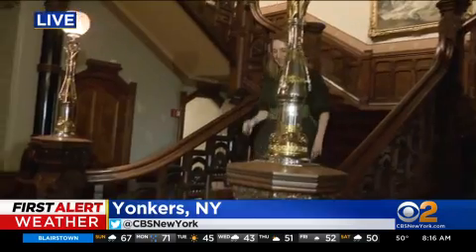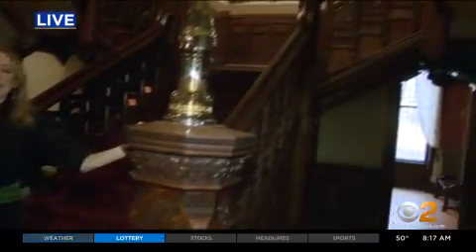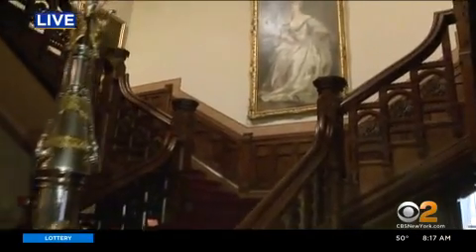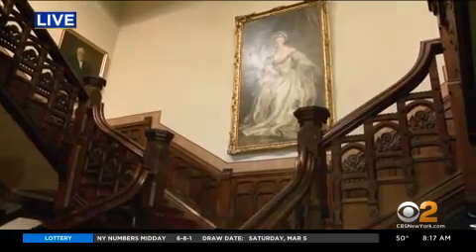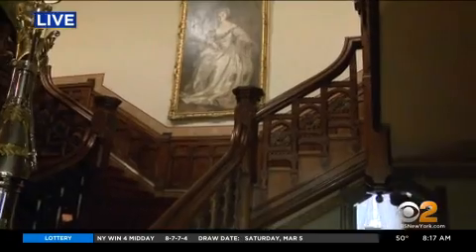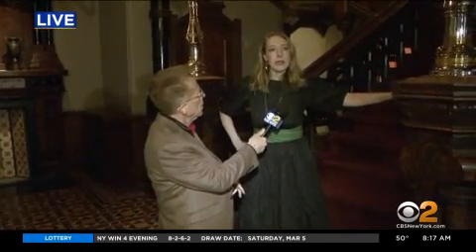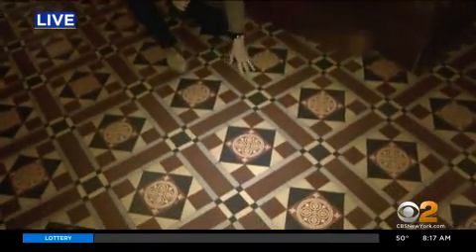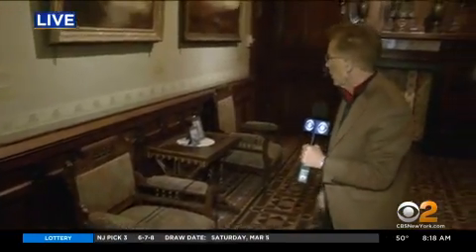CBS New York at Hudson River Museum—Glenview Historic Home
On Sunday, March 6, 2022, John Elliott from CBS New York joined HRM Director & CEO Masha Turchinsky to explore HRMGlenview, our historic Gilded Age home, which was recently featured on the HBO hit series "The Gilded Age."

Glenview is an 1877 Gilded Age home on the National Register of Historic Places, designed by architect Charles W. Clinton. It was the home of John Bond Trevor, a highly successful stockbroker, who, like many other businessmen of the late nineteenth century, preferred to live in comfort in the newly accessible suburbs of New York City.

Guided tours of Glenview are available Thursday - Sunday.

Support the HRM today! Learn all about the benefits of membership